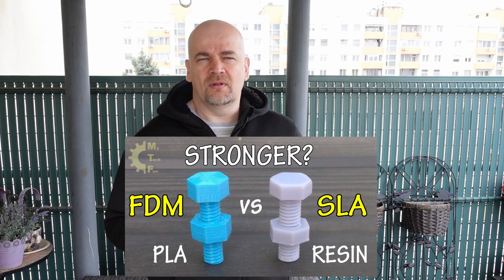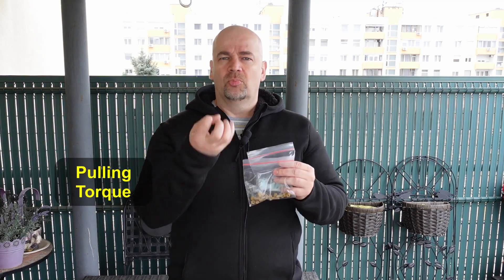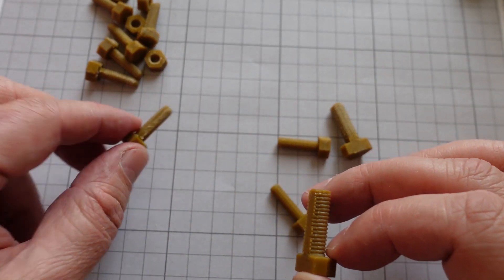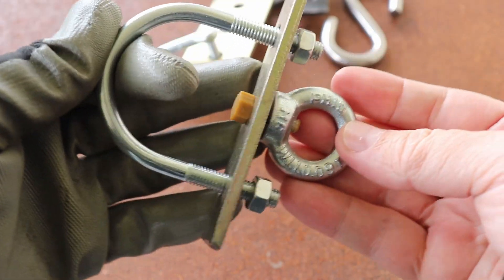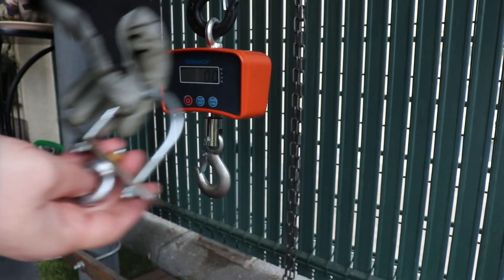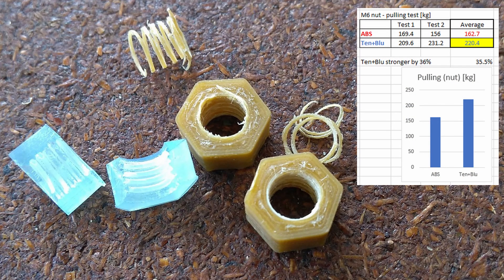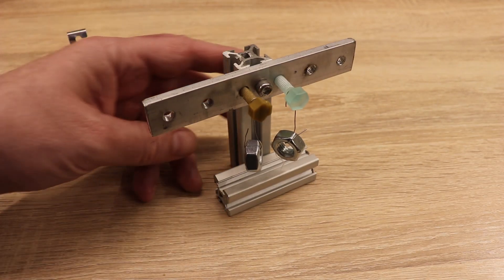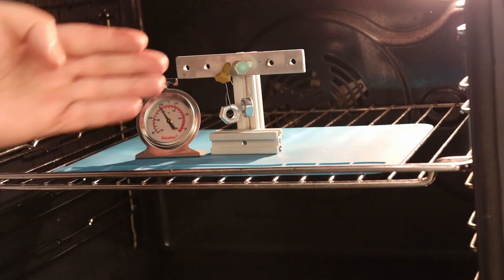ABS vs Tenacious-Blu mix, the 3rd match FDM vs SLA 3D printed bolts and screw nuts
This video is a 3rd match of FDM vs SLA 3D printed bolts and screw nuts and in this comparison I am using SUNLU ABS vs Siraya Tenacious and Blu mix 50-50%. I will repeat all those experiments from 2nd match (tensile-, shear- and torque test) including impact and temperature tests too.

Other equipment used in video:
Prusa MK3s (for printing without enclosure)

Digital torque wrench (smallest 0.3-30 Nm - not the same, but similar)

Contents:
0:00 Introduction
2:43 About ABS bolts
5:29 ABS in enclosure
6:50 About Tenacious+Blu bolts
8:08 Tensile test (bolts)
8:43 Shear test (bolts)
9:13 Pulling test (nuts)
9:57 Torque test (bolts)
11:43 Torque test (nuts)
13:08 Impact test
14:59 Temperature test
16:22 Conclusions